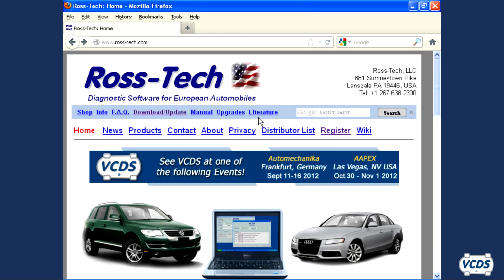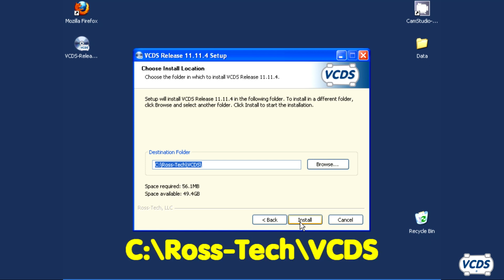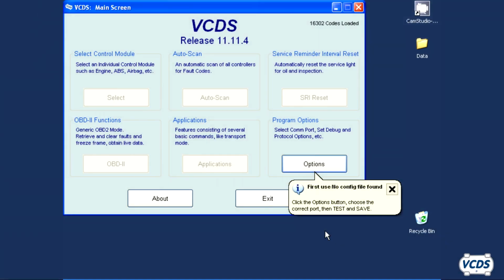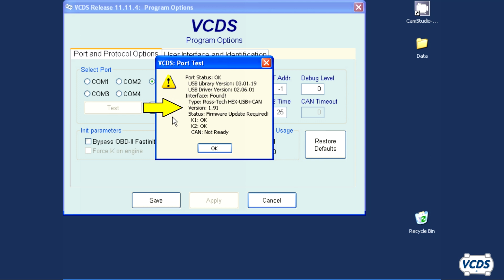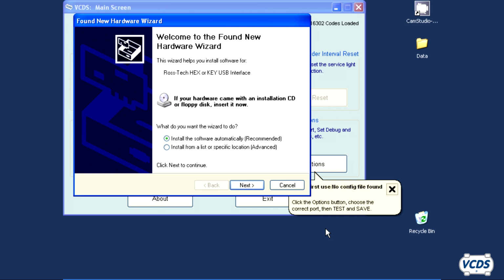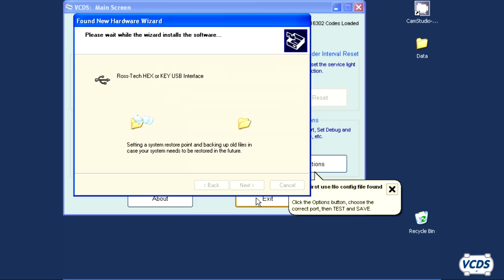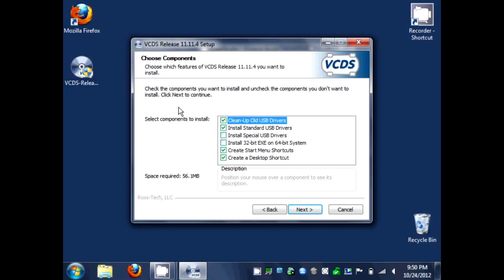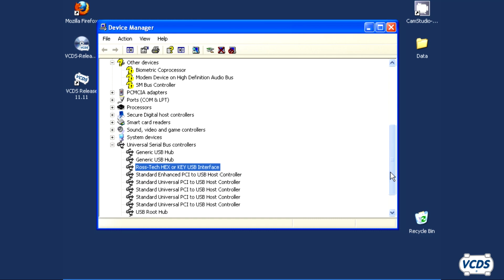Installing VCDS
This video covers the basics of installing and setting up VCDS.